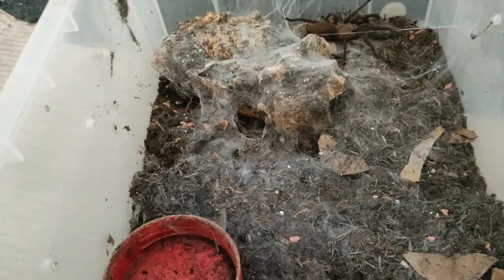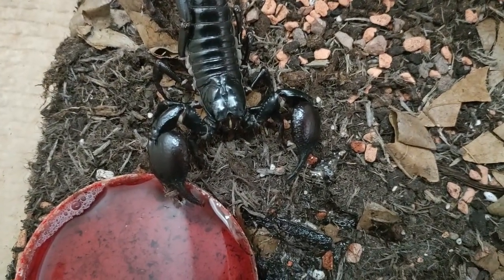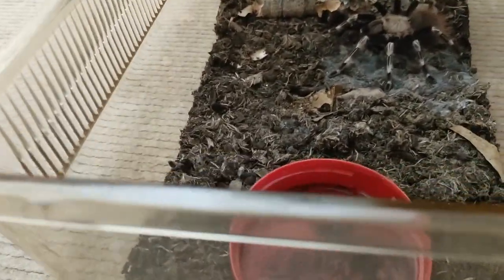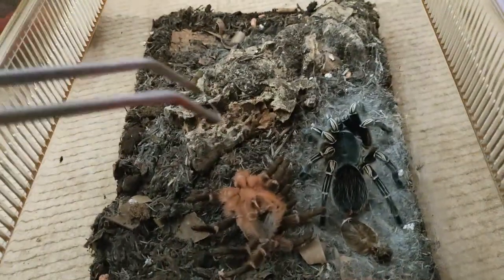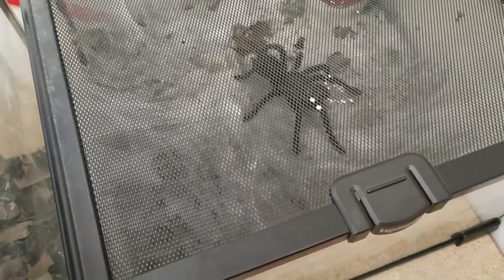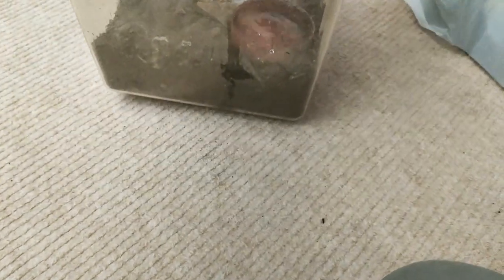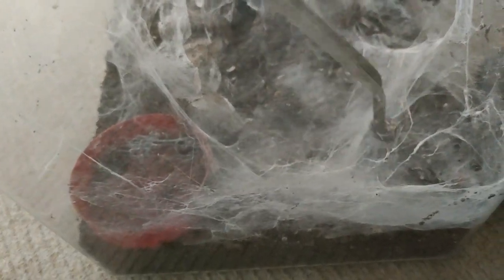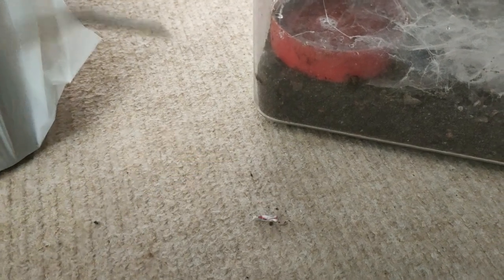Tarantula Maintenance Video 2